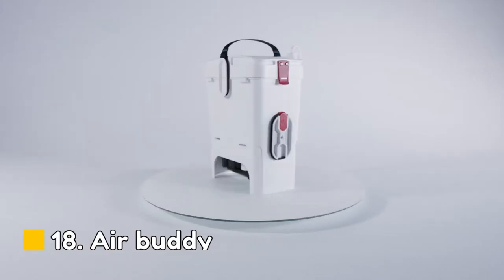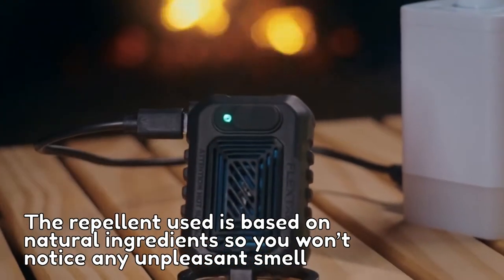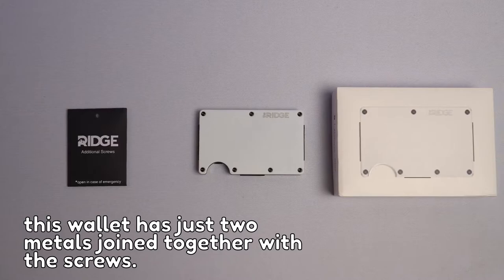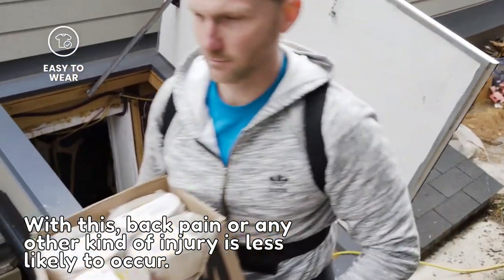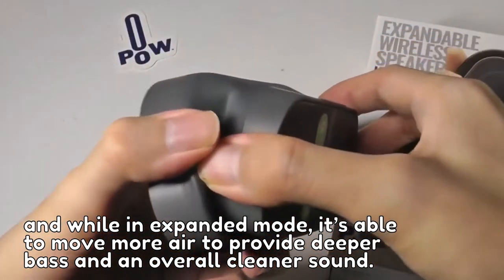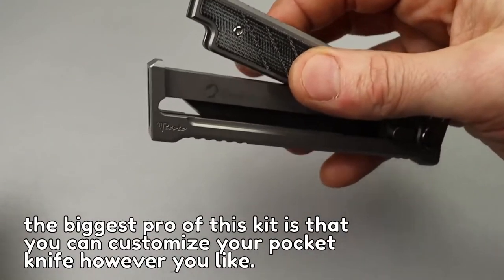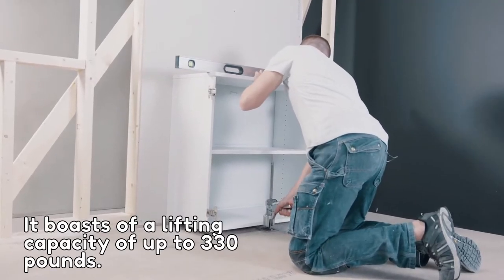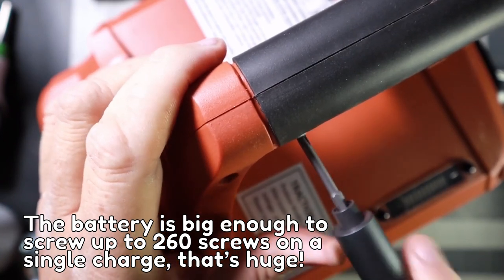20 Coolest Summer Gadgets You Will Die To Have In 2022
20 Coolest Summer Gadgets You Will Die To Have In 2022

1:28 Goboat
1:48 King Song S22
2:17 Air buddy
2:42 Paxis Twin Lake
3:02 Light Repel
3:19 Retractable Wood Saw
3:40 Seadrone Xrov
4:06 The Ridge Wallet
4:30 Spyra two water gun
4:50 Dorsum Exospine
5:11 Link Shoes
5:33 Tooletris
5:50 Pow Mo Speaker
6:11 Metal wall panel
6:37 Swim shirt with waterproof pocket
7:03 Pocket Knife Kits
7:23 Nathan Hydration Pack
7:47 Viking Arm Handheld Jack
8:17 Lunatec Hydration Spray Waterbottle
8:34 Fanttik Screwdriver Kit